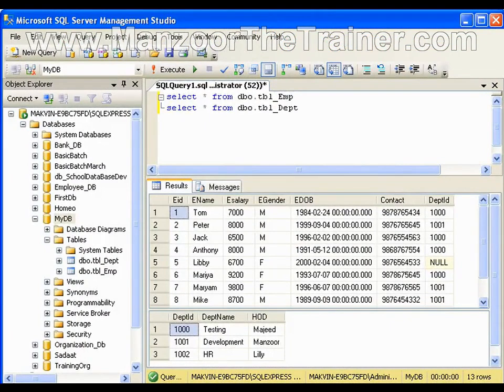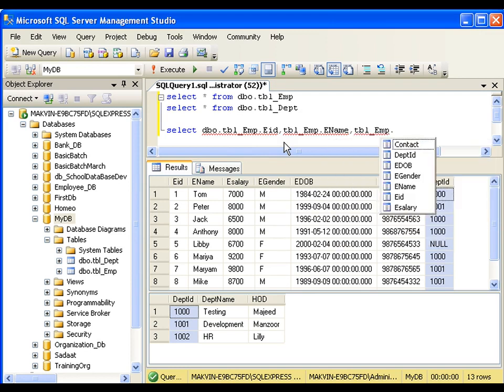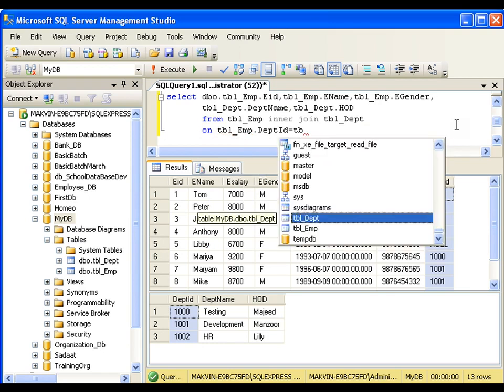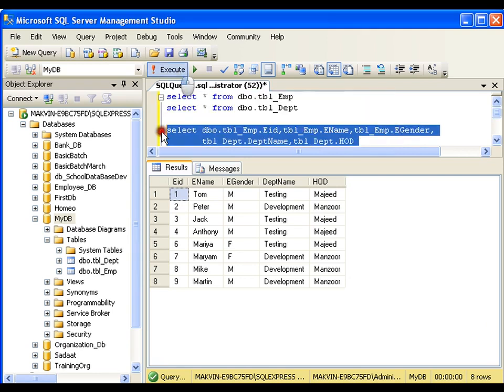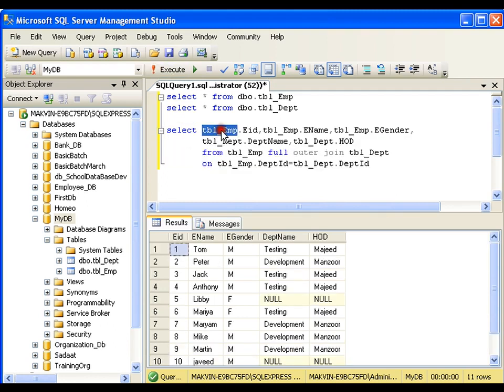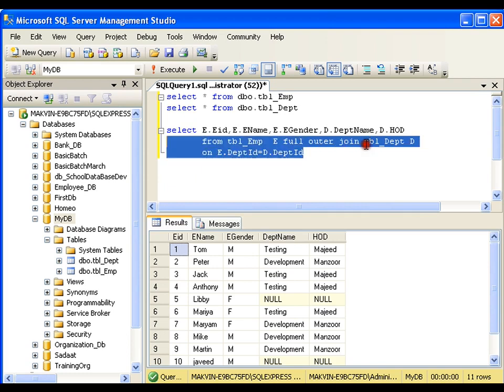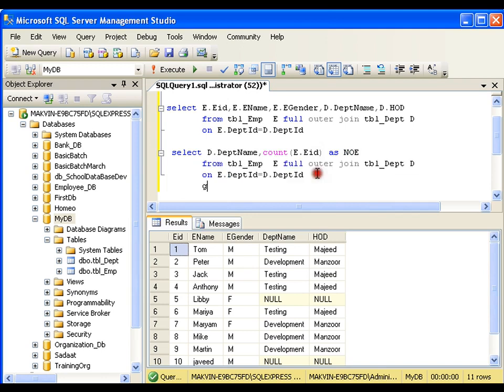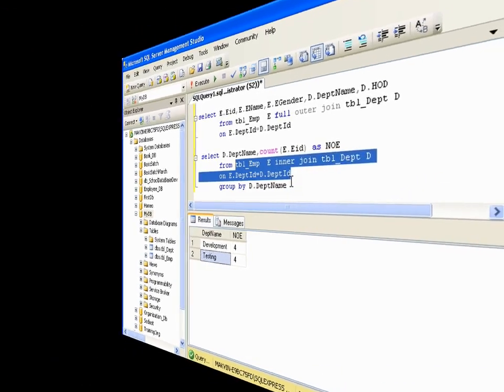5 03 Implementing Joins